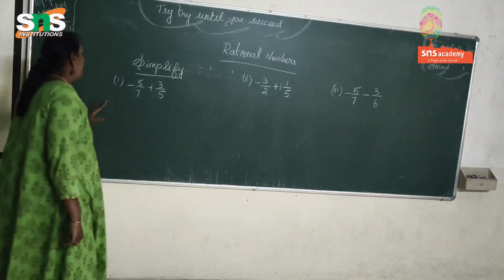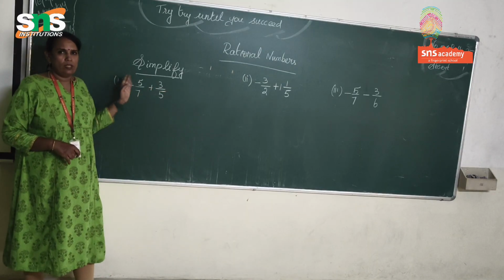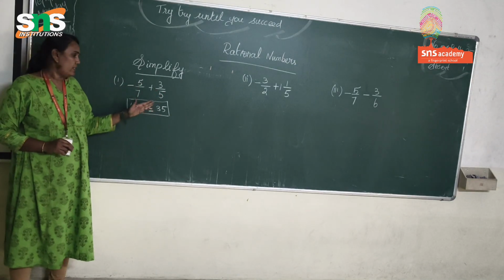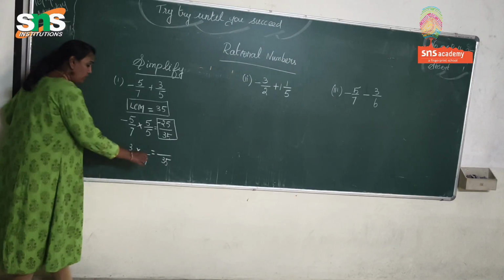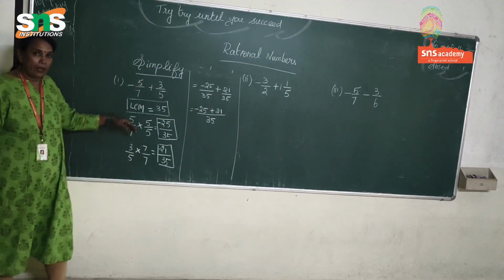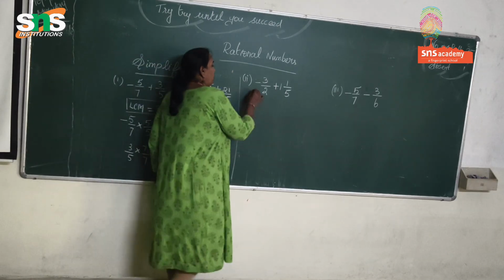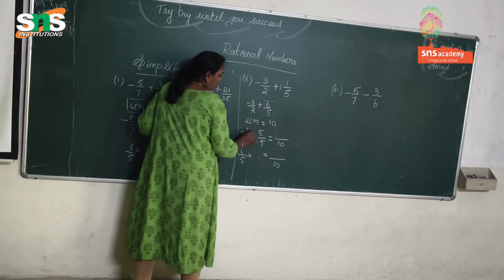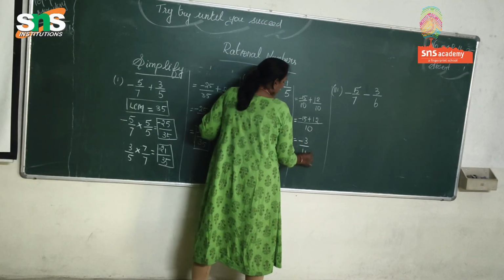RATIONAL NUMBERS- REVISION | MATHS | SNS INSTITUTIONS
In everyday life, rational numbers are used in measurements, money calculations, cooking, and data analysis. Understanding rational numbers helps students build a strong base for advanced topics like algebra and real numbers. Mastering this concept is key to improving overall mathematical skills and problem-solving ability.